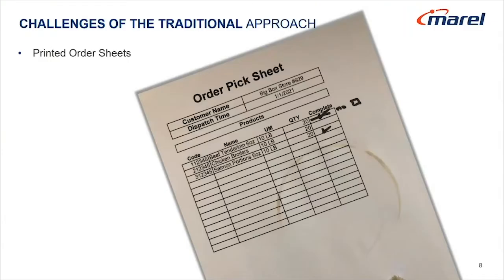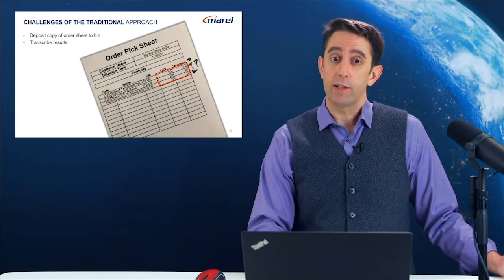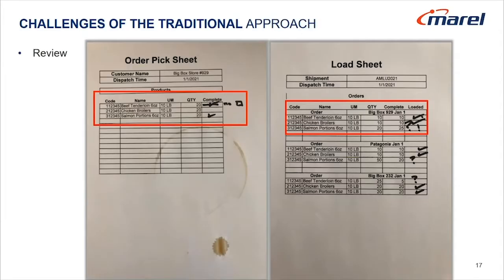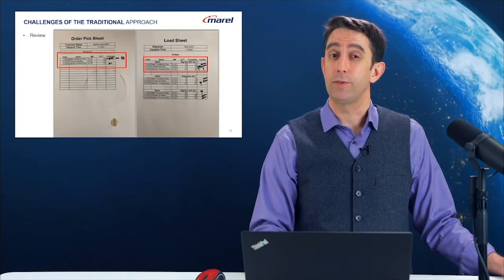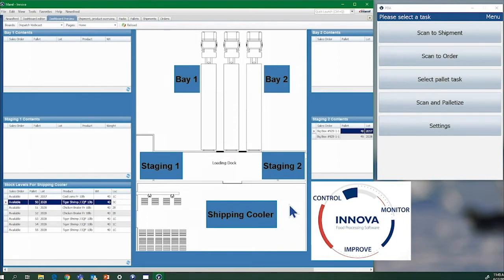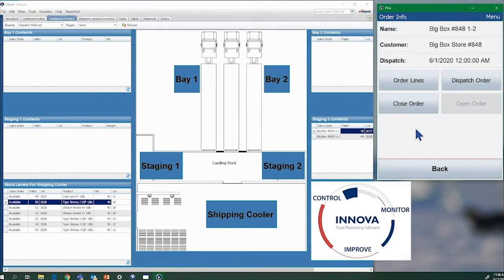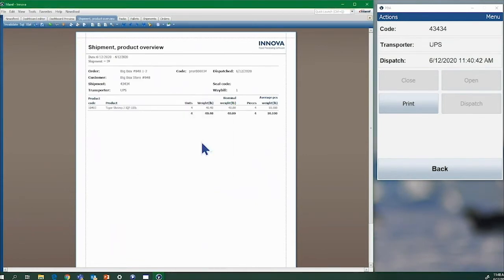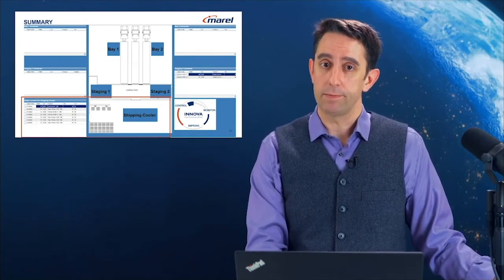Webcast Dealing with dispatch Data